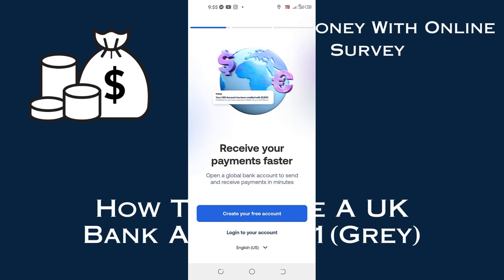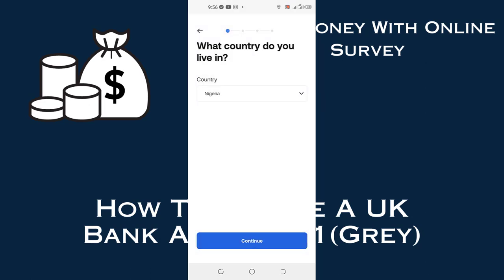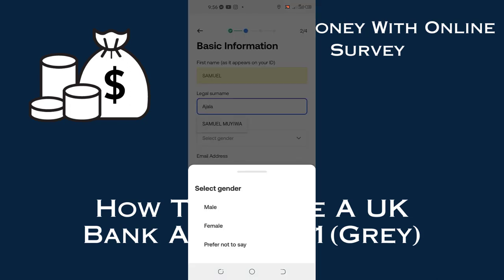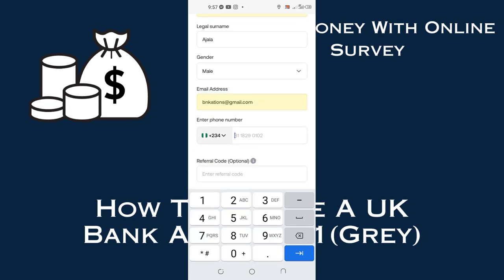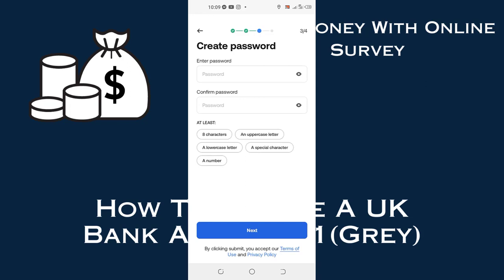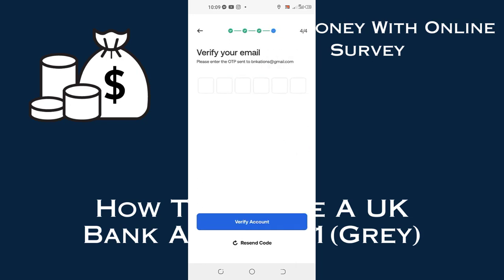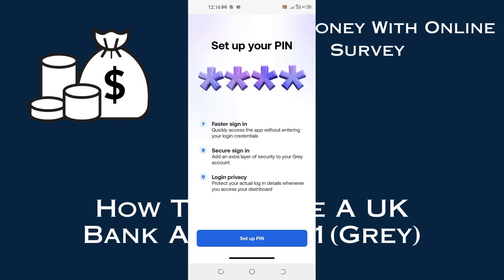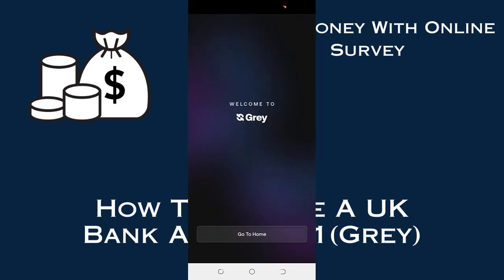How To Make Money Online In Nigeria 12: Open UK Bank Account Online + Grey.co | Swagbucks Tutorial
Do you want to know how to make money online in Nigeria without any investment? Then watch this video.

So what I did was to compile a comprehensive course on how to make money using this method. I have sold that course to over 40 students already, most of them from YouTube.

But I will be celebrating my Birthday this month, so I just felt ok, what can I give to you guys, I felt ok, I want to make this course free for about a week or thereabout, but as a way to give back

So I have created a playlist for this course, they are short explainer videos where I show you how to make money from some selected UK websites answer surveys, and play games.

If you have tried to make money this way and you have failed, or u couldn't withdraw your money from the platform, or you could not find tasks to do or whatever, or maybe you don't know anything about making money from surveys, then please watch all the series in the playlist now that I am giving it out for free